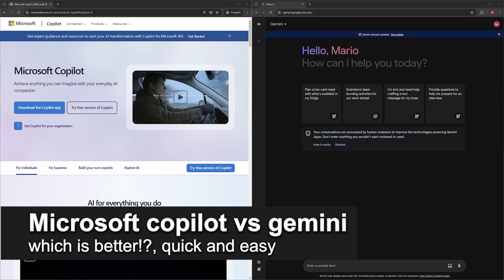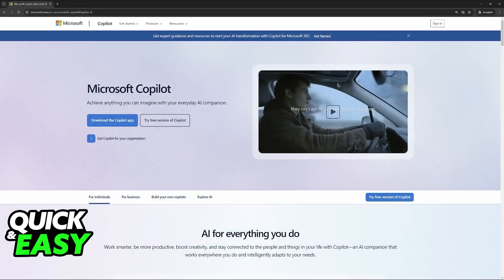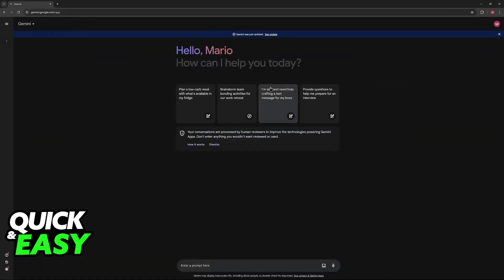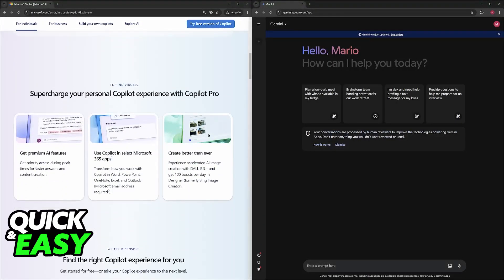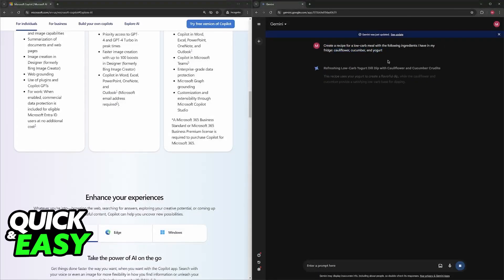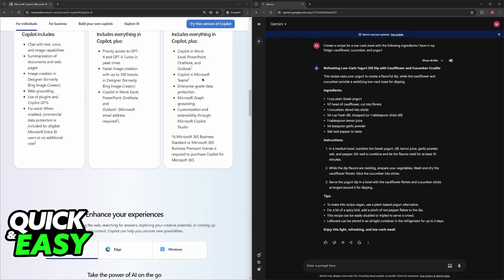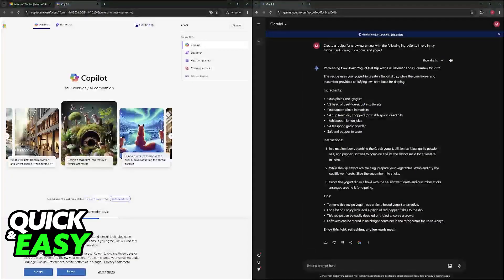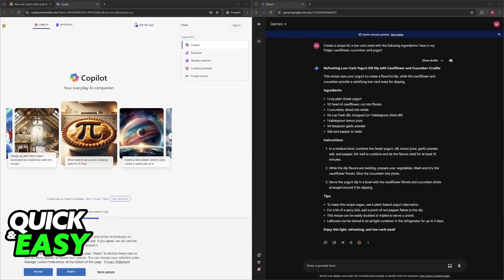Microsoft Copilot VS Gemini: Which is Better!? (2025)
I will solve your doubts about microsoft copilot vs gemini, and whether or not it is possible to do this.

I hope I have helped you with the video!